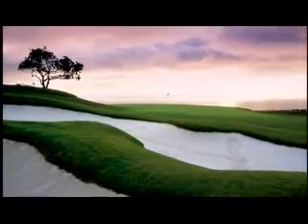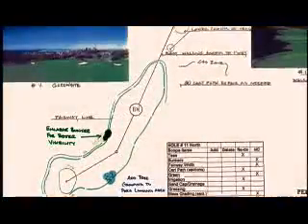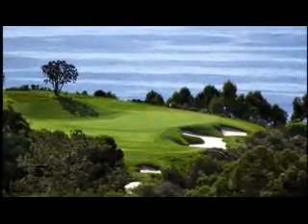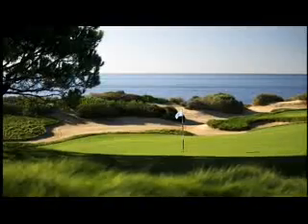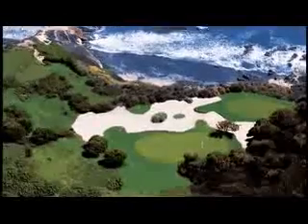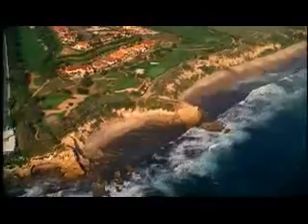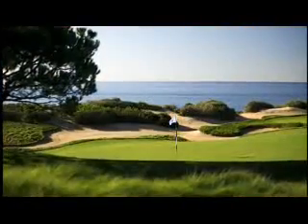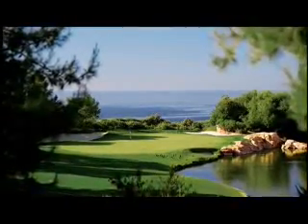Pelican Hill, The Resort at